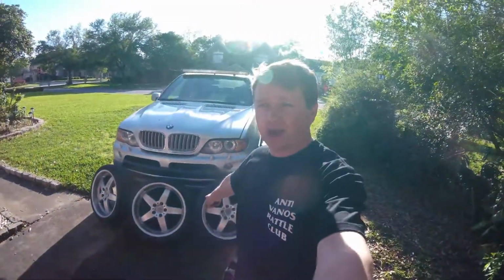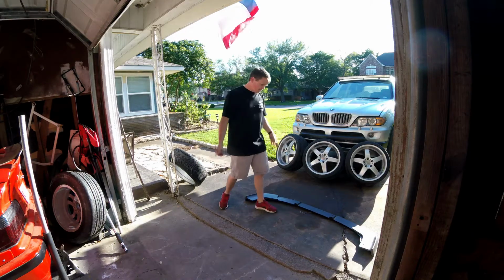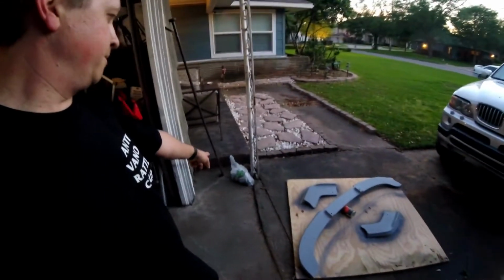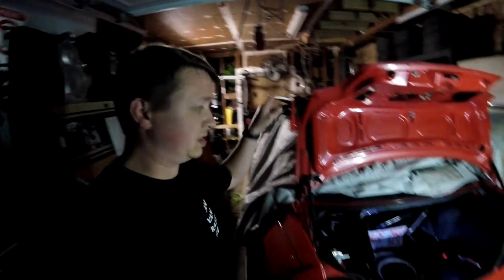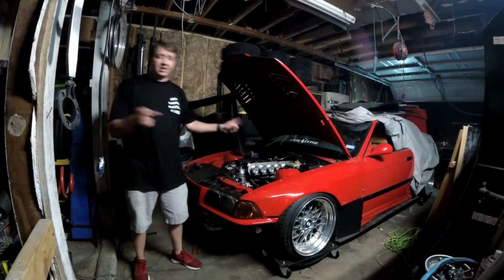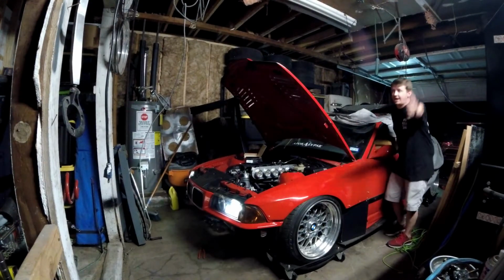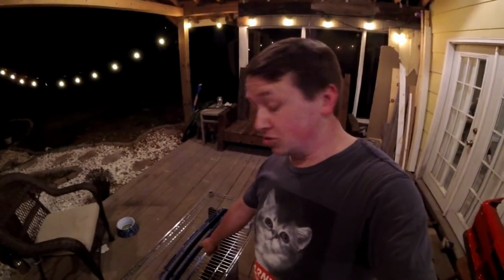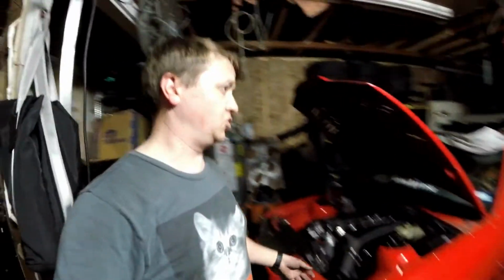NEW TUNE, RDX Lip, H1 headlights and CF RHD manifold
WE have alot going on in this video!!! Pt. 2 of the RDX lip!  We paint and install the RDX lip! WE install the H1 headlights in the e36 Headlights, and finalize the RHD CF manifold and install the new tune!

For daily updates follow on IG: archslave84